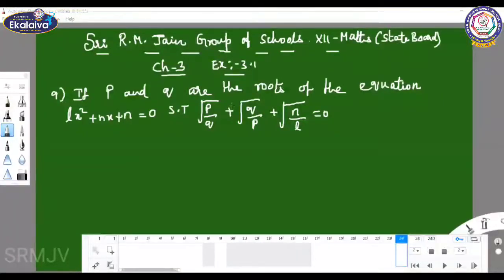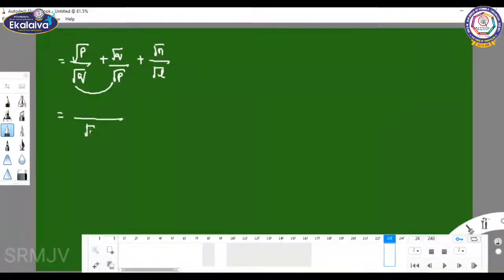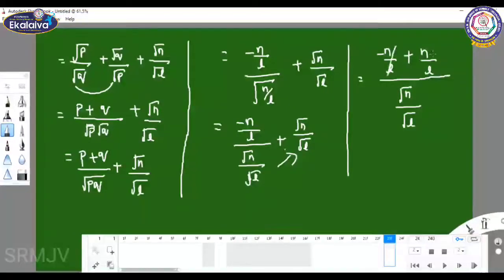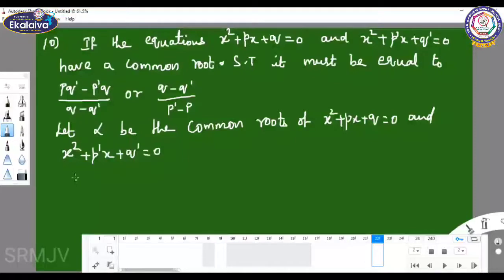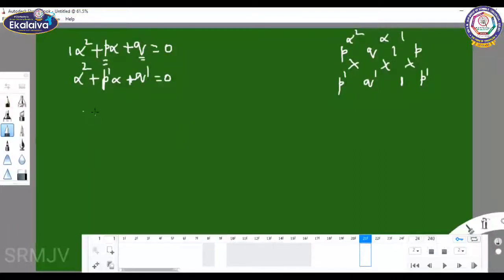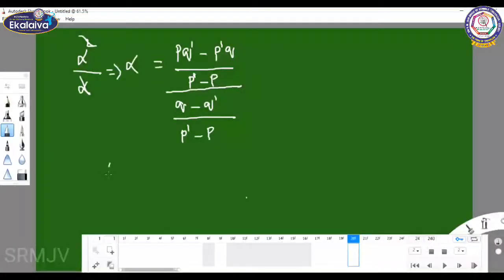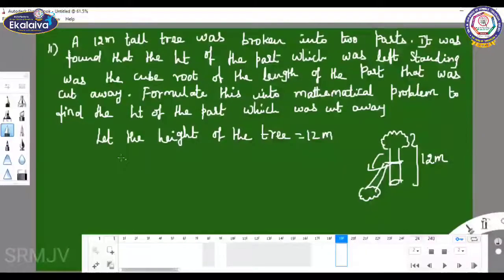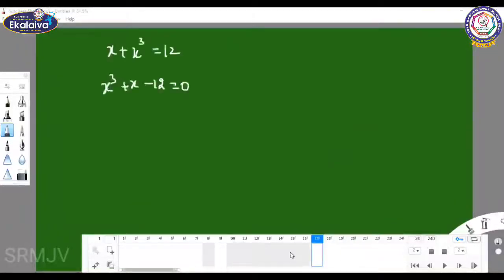XII - MATHS - TN SAMACHEER - Theory of Equations Ex .3 .1 Q. No 9,10 and 11